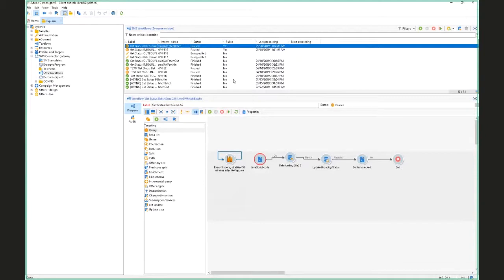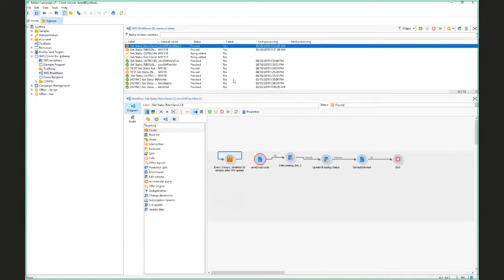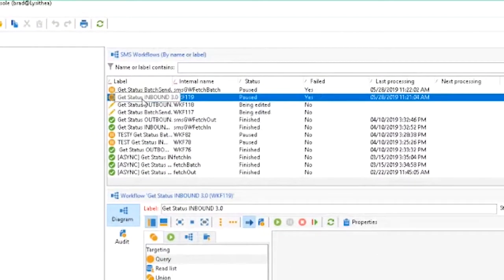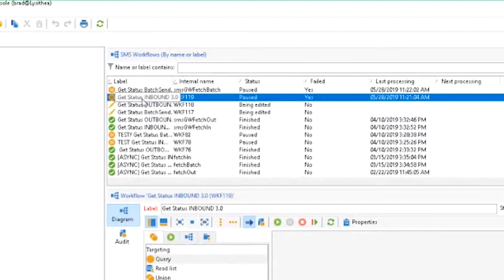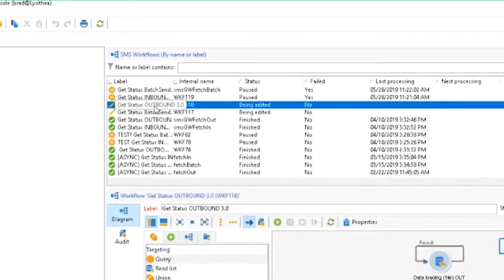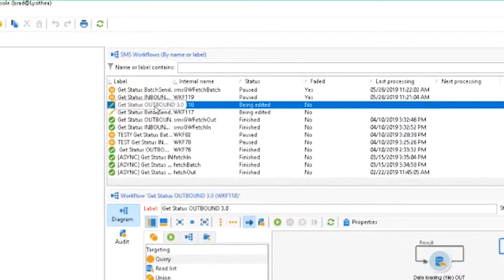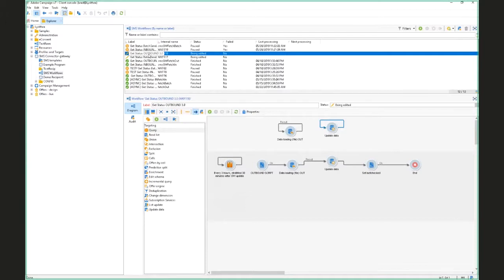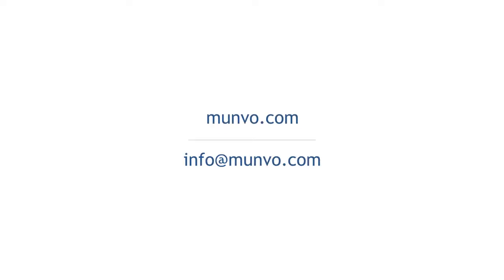SMS Gateway - Adobe Campaign Classic Technical Workflows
See how the SMS Gateway's technical workflows relay information back to Adobe Campaign.